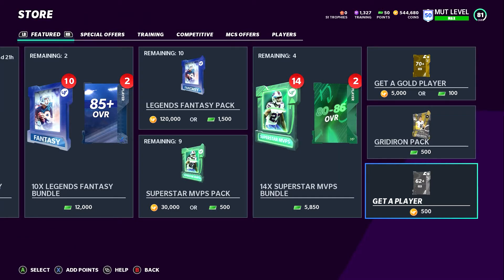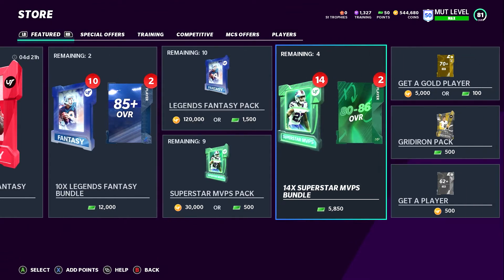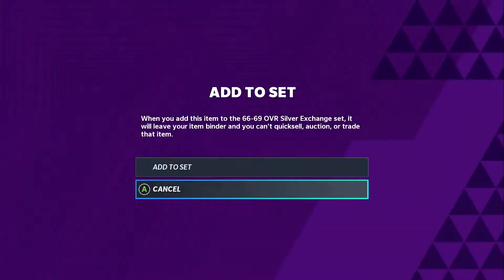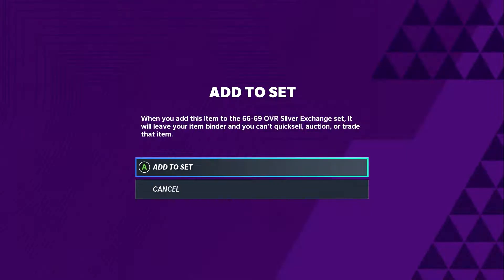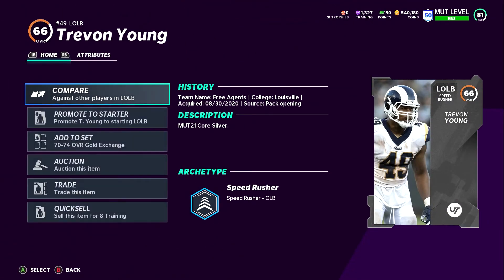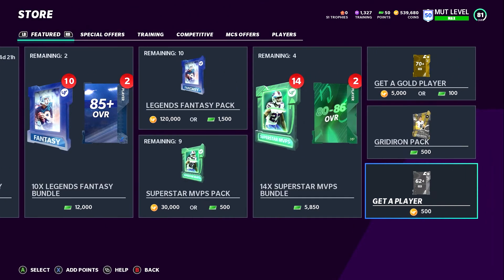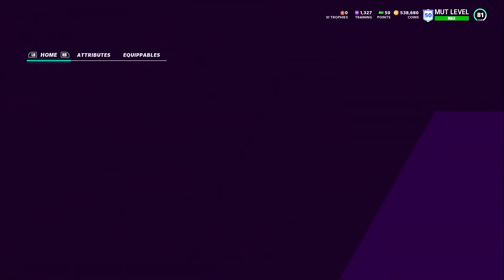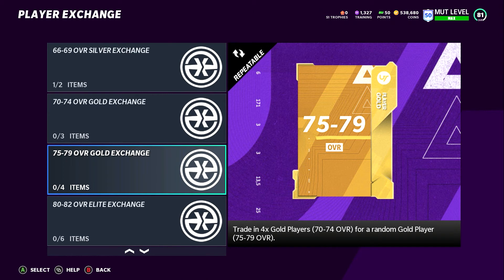Very Easy Coin Making Method | Madden 21 Ultimate Team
Coin Making Method for Team Diamonds Set